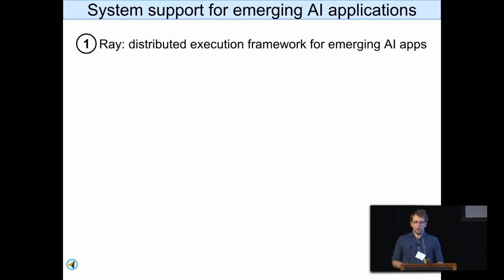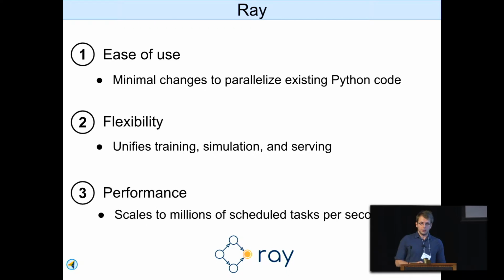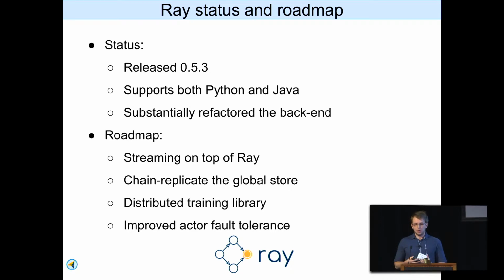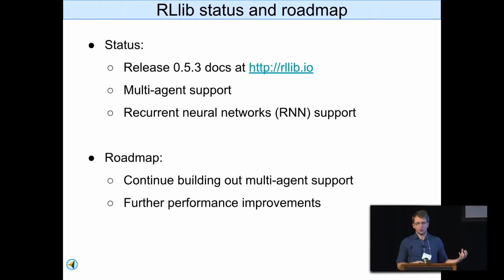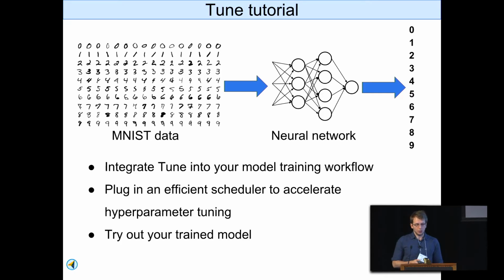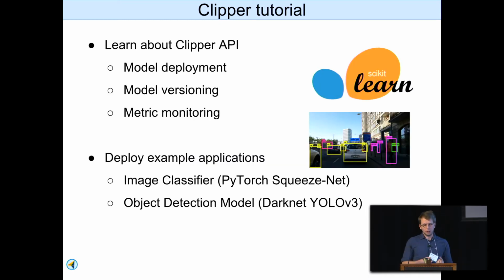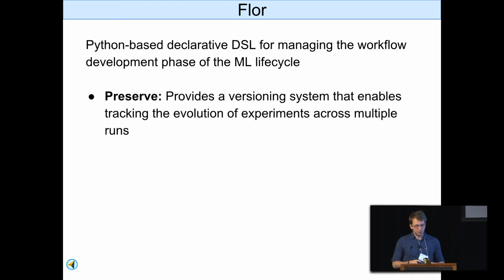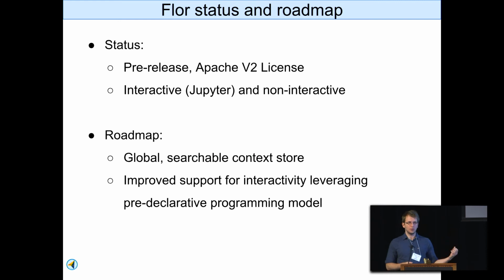RISE Camp 2018 02 - Tutorial Overview, Ionel Gog